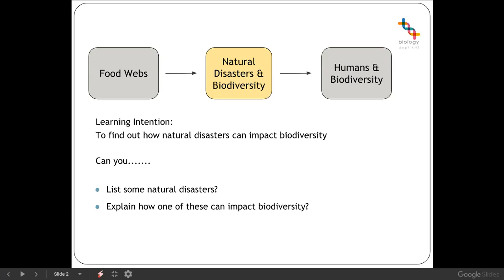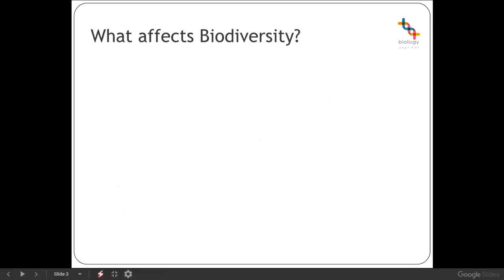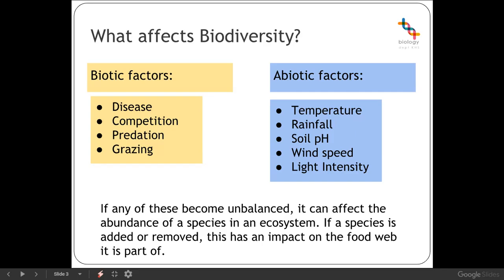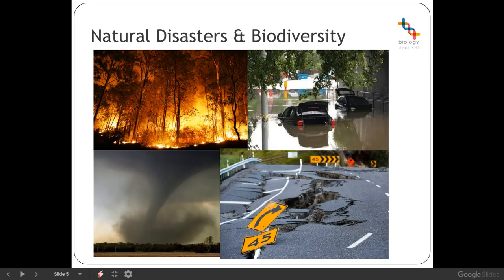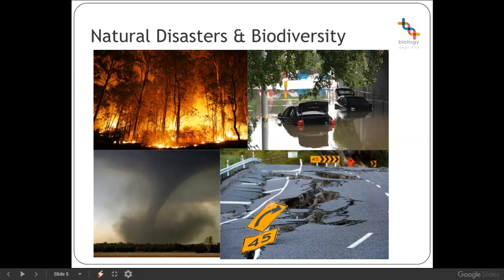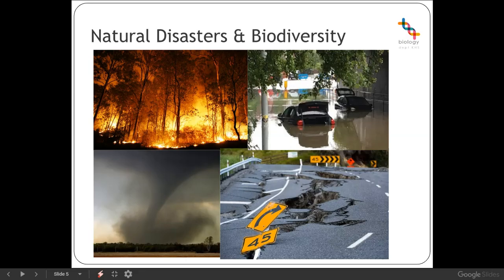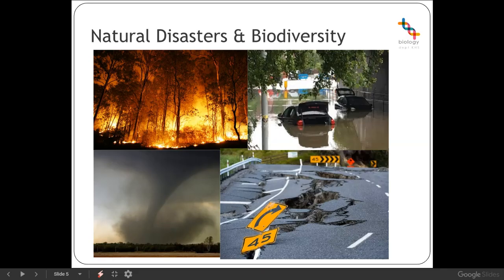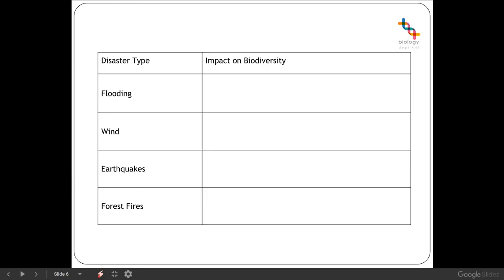S3 Natural Disasters & Biodiversity